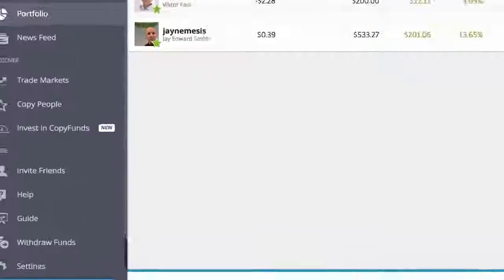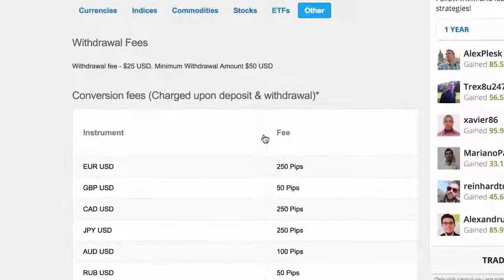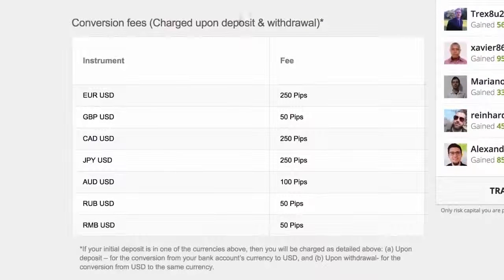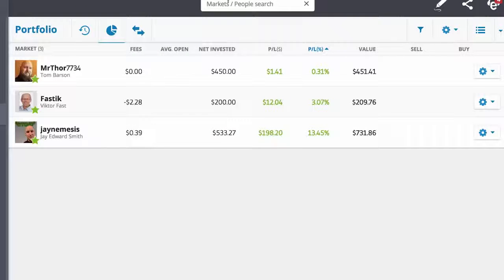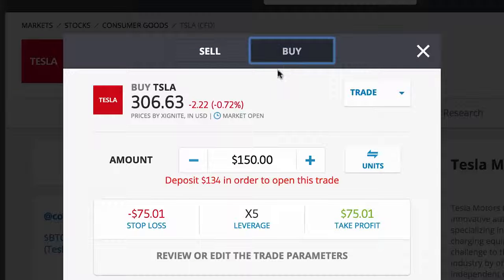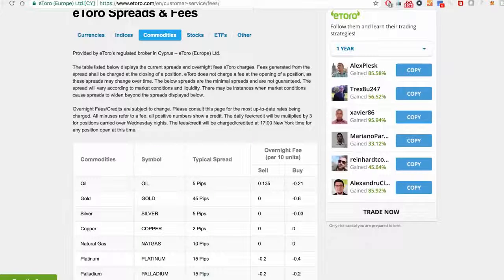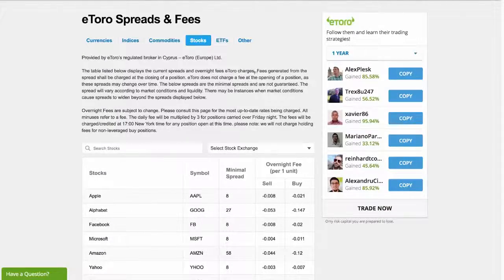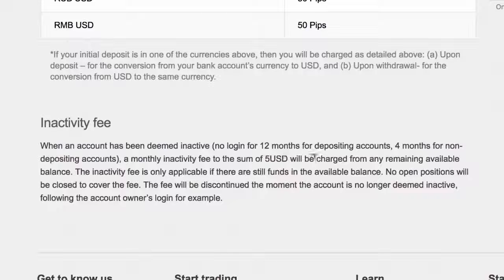Earn money - Copy Trading Fees on Etoro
Is copy trading free? What are the fees involved in copy trading?